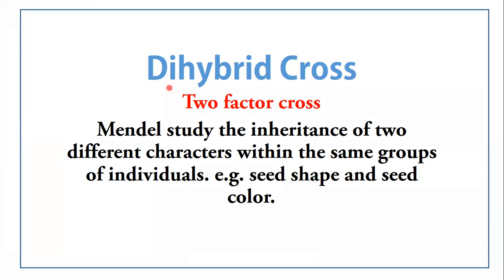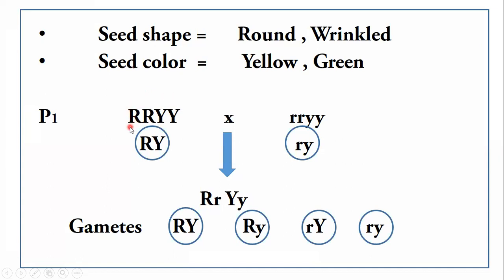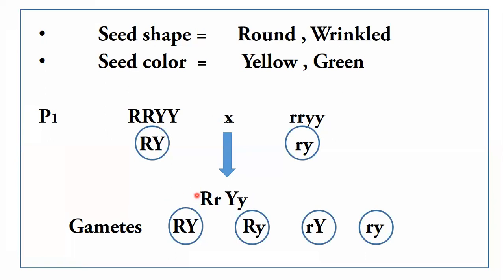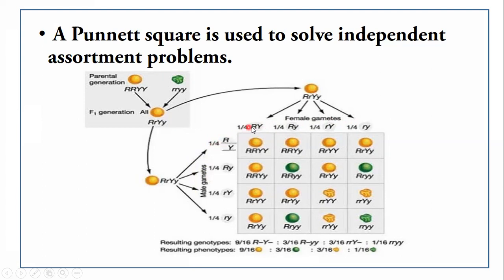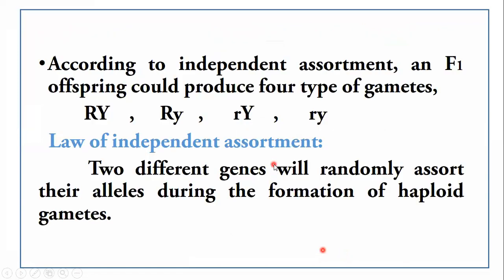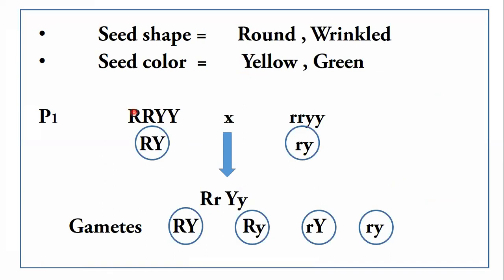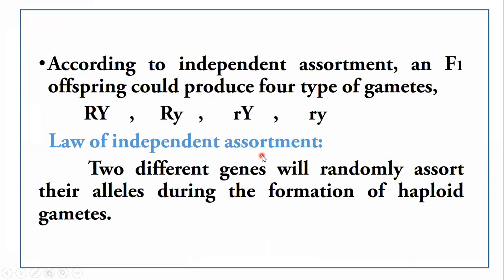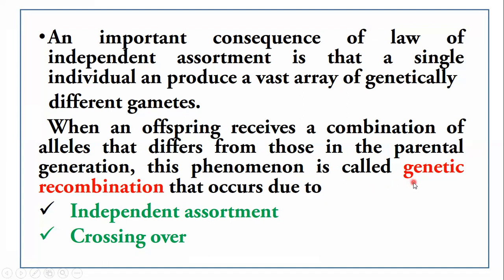Law of Independent assortment: Dihybrid cross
Laws of Inheritance: Dihybrid cross (Part 2)